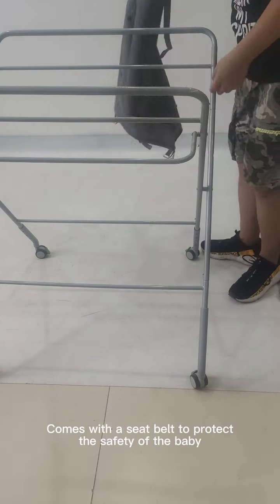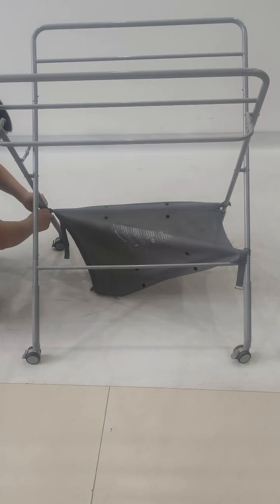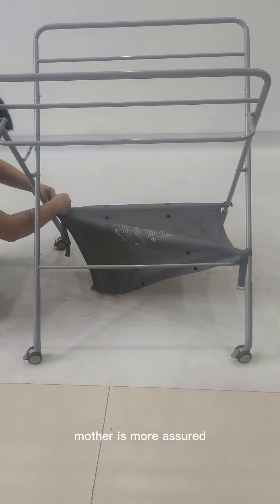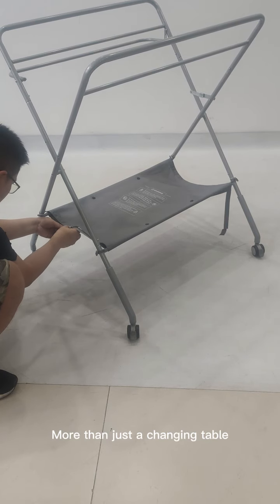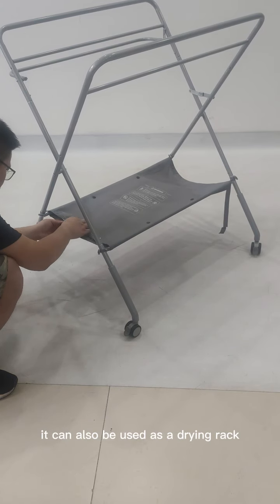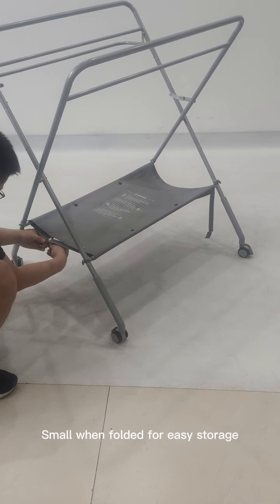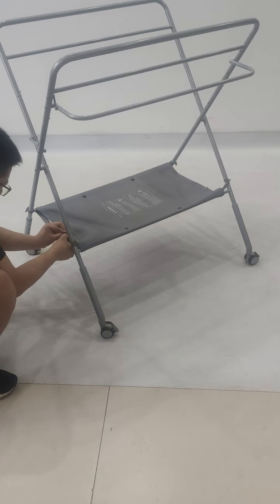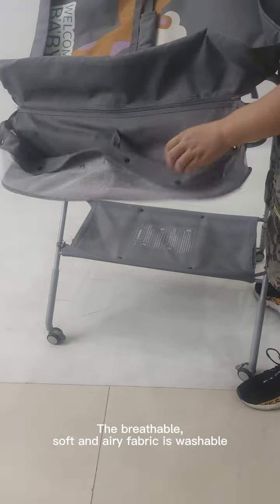Multiple Portable Baby Bath and Changing Table Organizer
No tools required for installation and can be done in minutes
This diaper table has 4 levels of height adjustment, which can be used in different scenarios and suitable for different heights
Comes with a seat belt to protect the safety of the baby, mother is more assured
With detachable universal wheel, easy to move
More than just a changing table, it can also be used as a drying rack
Small when folded for easy storage
Sturdy metal frame for durability
The breathable, soft and airy fabric is washable, the baby sleeps comfortably and comfortably, and the mother is more assured

Leshu has ten years of E-Commerce service experience,
We support various quantities of OEM&ODM,
Continuous recruitment Amazon/EBay/shopee... sellers,

💡 WhatsApp/ Tel/ Wechat: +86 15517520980